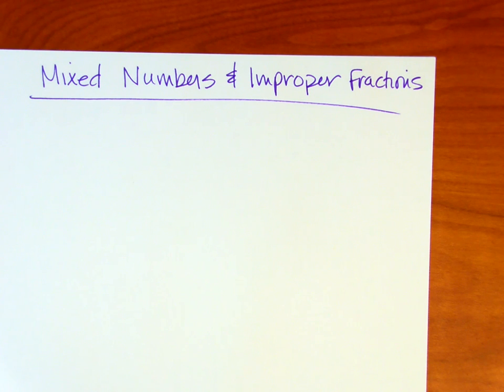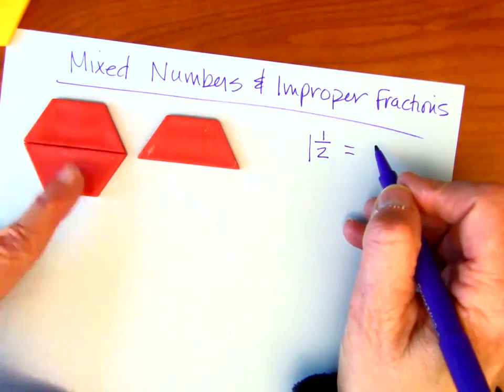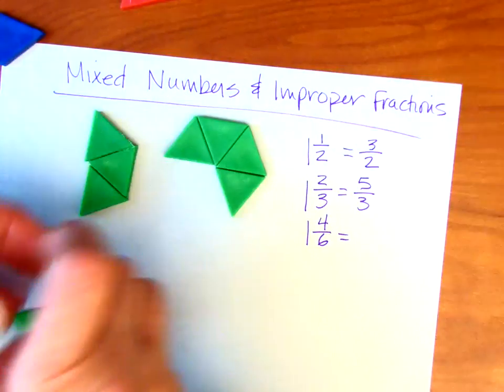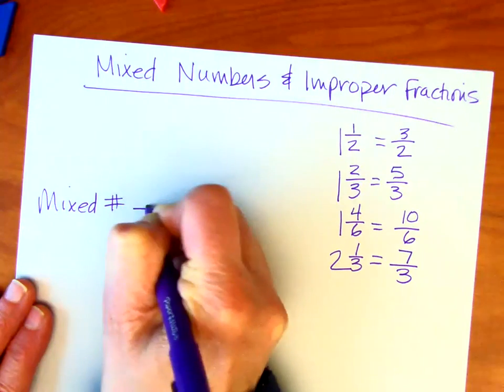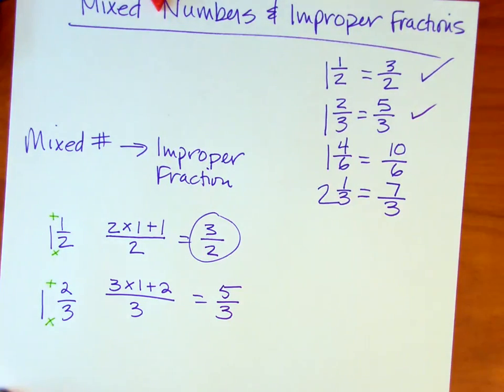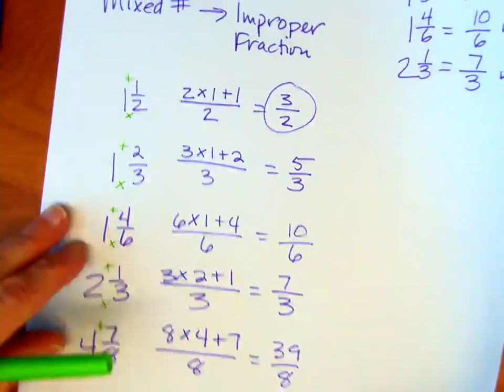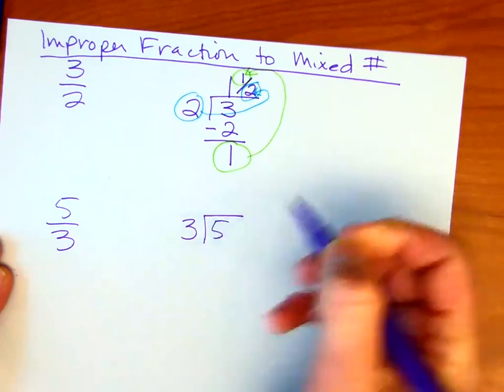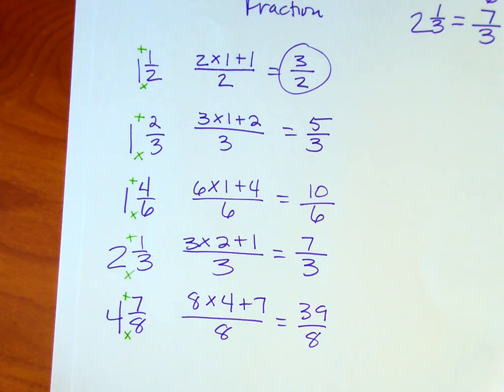Mixed Numbers & Improper Fraction Conversions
I use Fraction Pattern Blocks to represent mixed numbers and improper fractions, then show how students can convert between the two using number strategies.